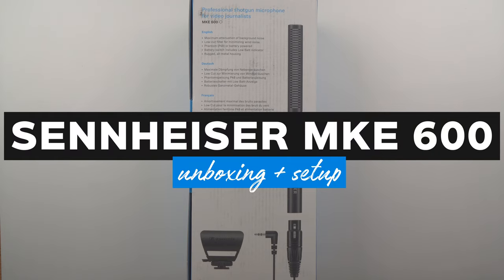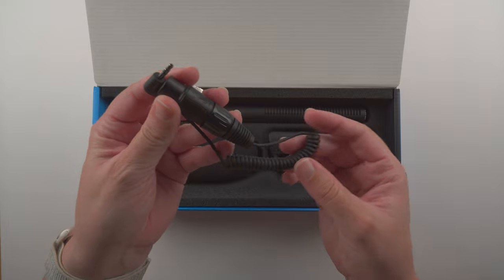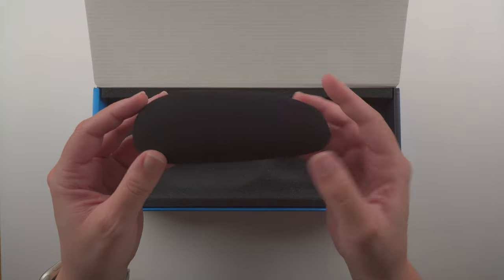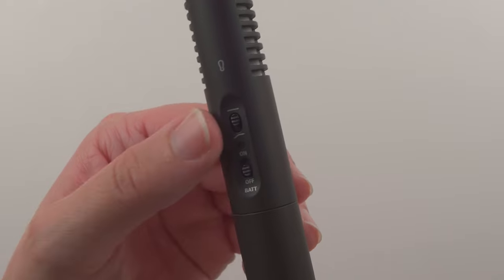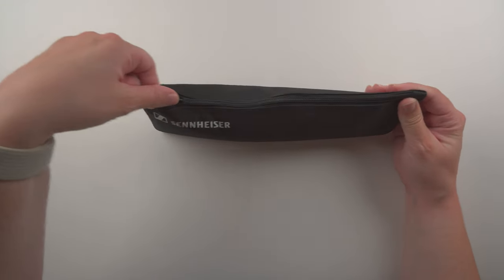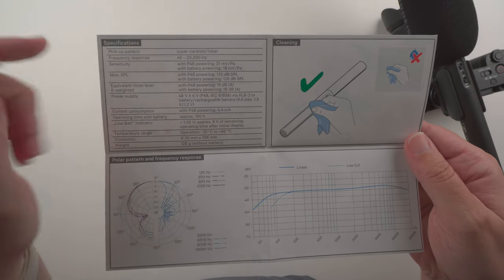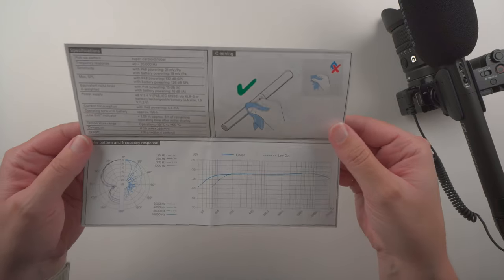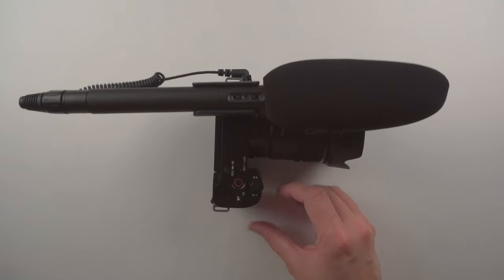Sennheiser MKE 600 Shotgun Microphone (Unboxing and Setup)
In this Sennheiser MKE 600 unboxing and setup video, I unbox in real-time the Sennheiser MKE 600 shotgun microphone. I also show you the entire Sennheiser MKE 600 setup process step-by-step.

⏰ Timestamps:
0:00 – Outside of the box
1:03 – Sennheiser MKE 600 unboxing starts
4:52 – First look at the Sennheiser MKE 600 shotgun microphone
6:35 – Everything that comes inside the box
7:48 – How everything fits inside the pouch
9:23 – Going over the Quick Start Guide
11:36 – How to attach the shock mount
12:32 – How to attach to a camera
18:27 – Full Specifications and Frequency Response Graph
19:16 – How to Check Audio Recording Levels in Camera